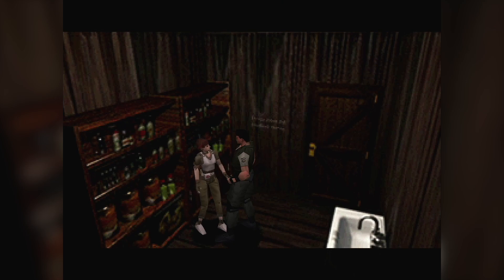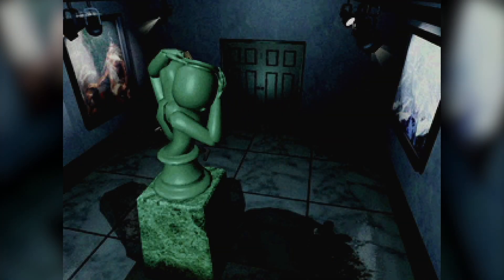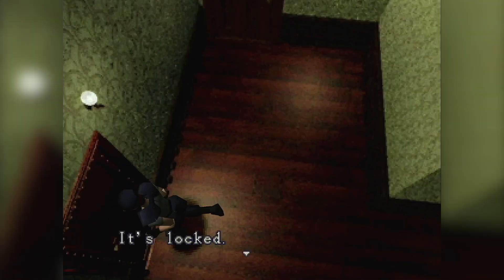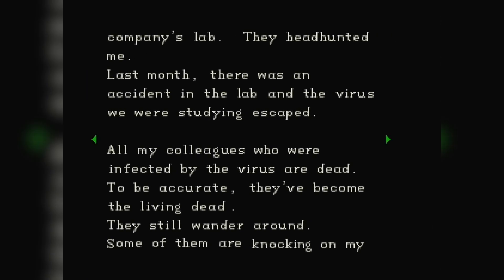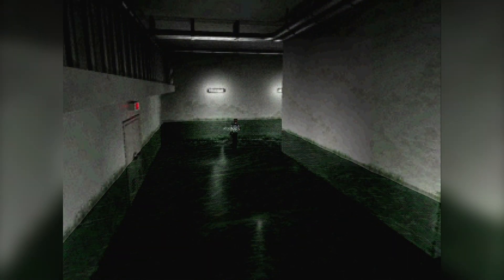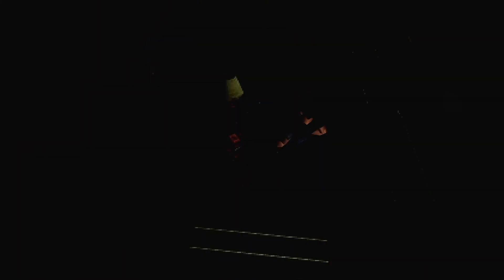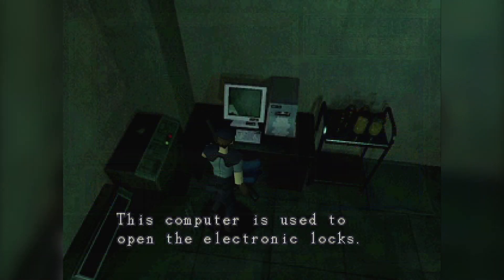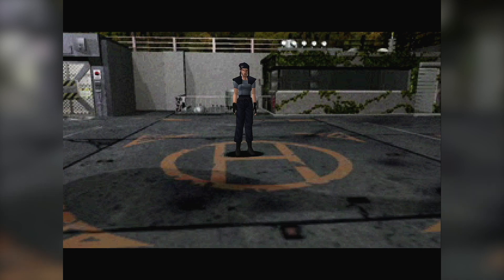Resident Evil Retrospective | Part I - Resident Evil (1996)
You have entered the world of Survival Horror...Welcome to the Resident Evil Retrospective!

This series debuts with the Mansion Incident where Jill and Chris were presented with the horrible experiments of Umbrella! This is a series I really love, and I'm very happy to bring you a retrospective!

As usual, strange words may appear as English is not my mother-tongue 😅

Computer - MacBook Pro 16'' M1 Pro
Console - PS5

Ending song:

Secure Place | A Place to Rest | Pontus Hultgren

Chapters:

00:00 Intro
00:58 Birth of Biohazard
02:00 Entering the world of Survival Horror
04:00 The Mansion (Part 1)
05:42 Pre-Rendered graphics
06:50 Battle system
07:35 The Mansion (Part 2)
12:10 The Guardhouse (Part 1)
12:35 Original Soundtrack
13:55 The Guardhouse (Part 2)
15:13 Return to the Mansion
17:35 Underground Passage
19:02 Laboratory
22:47 Ending